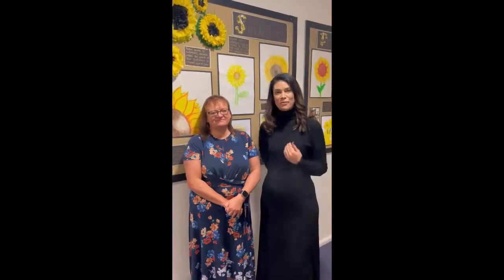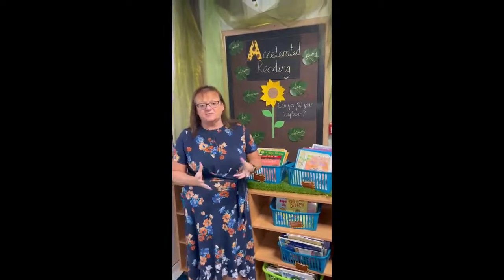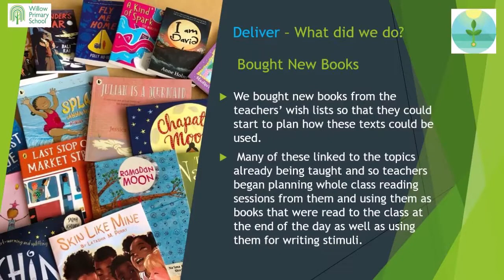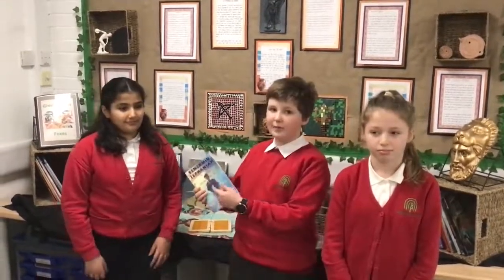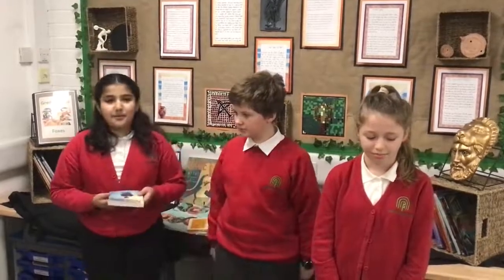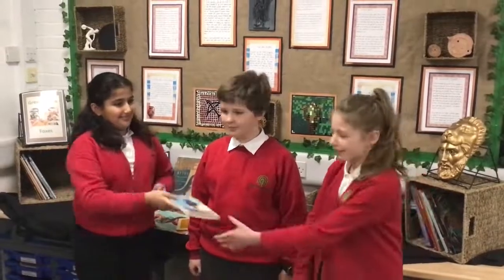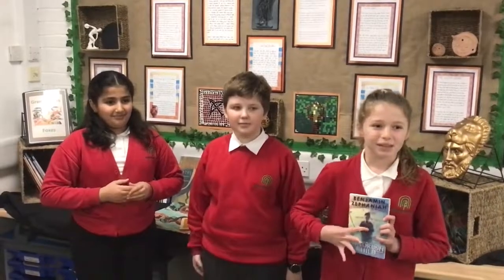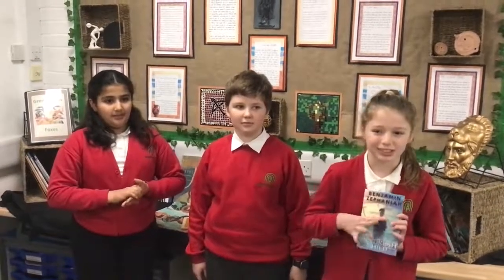Diversifying the curriculum - from Willow Primary School.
Windows and Mirrors: A case study to share the journey the school has been on to develop the curriculum to reflect the diverse heritage of the community and provide opportunities for children to explore their local and global community through carefully selected texts.